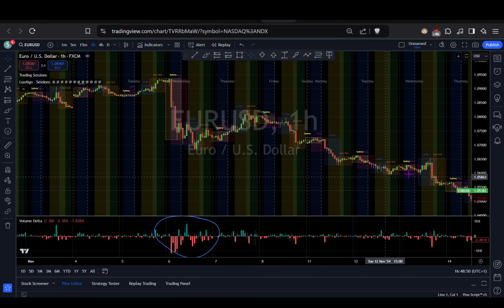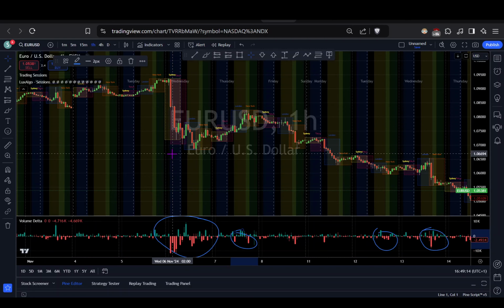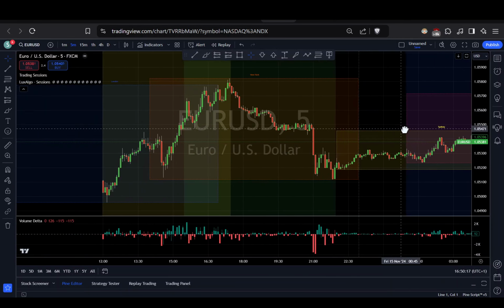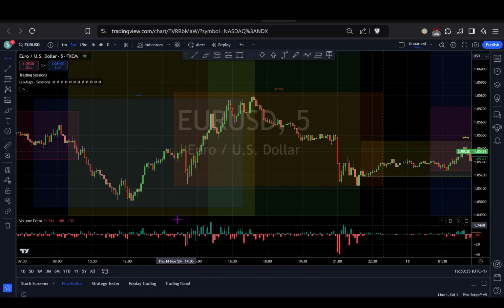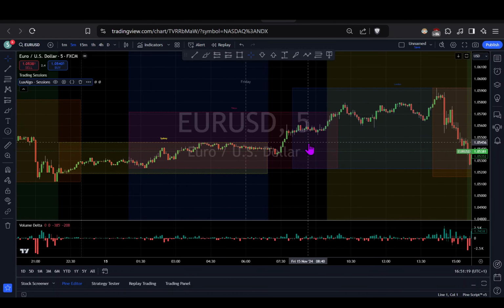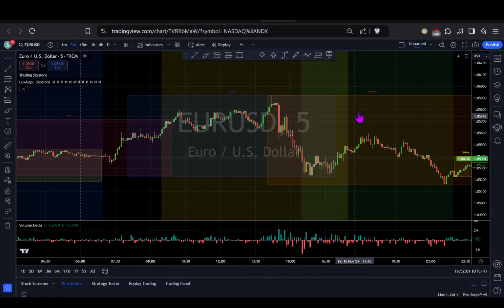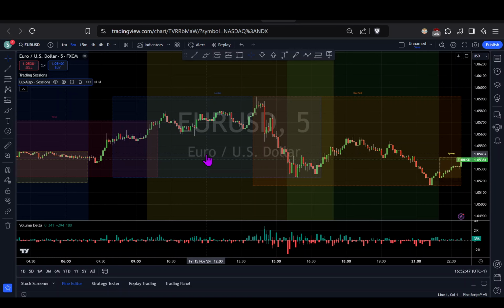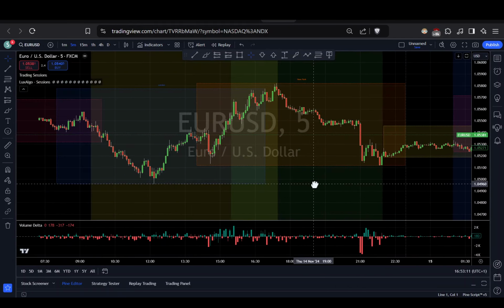BST Trading sytem - Video 5 - Time and Sessions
I go over ideas about sessions and how to incorporate time with volume for the BST system.